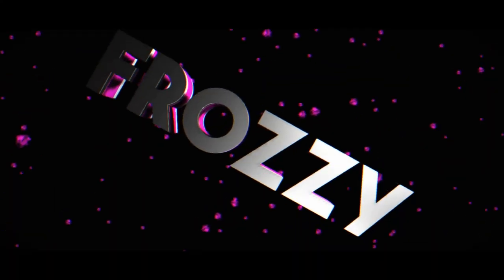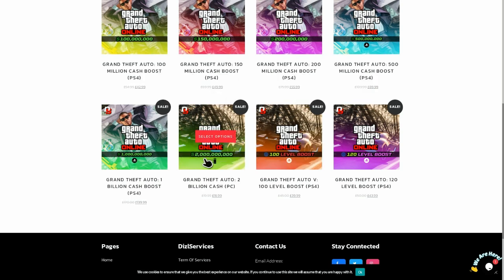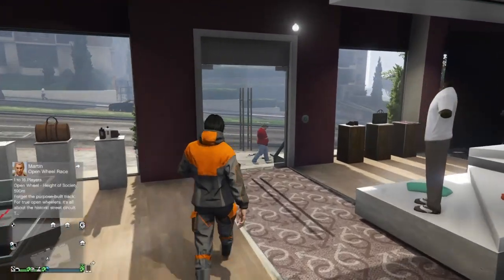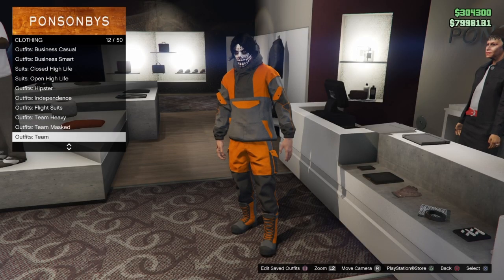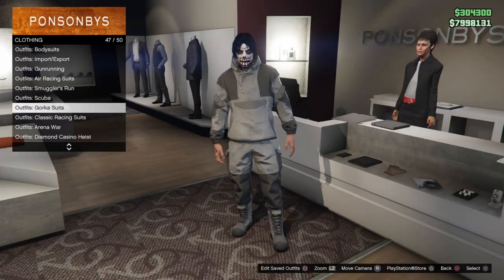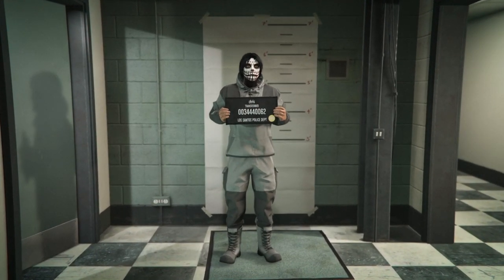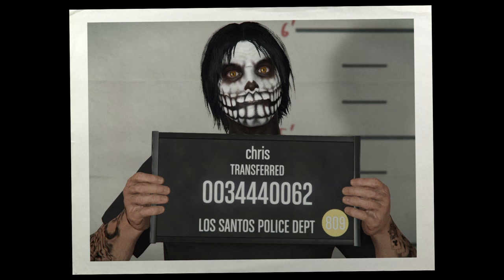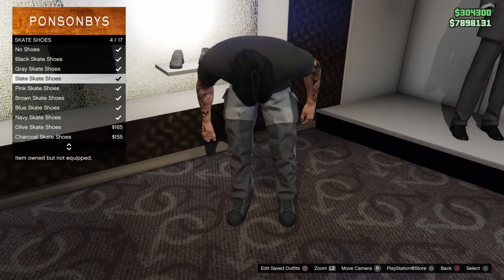*NO TRANSFER* HOW TO WEAR ANY SHOES WITH GORKA PANTS ON GTA 5 ONLINE AFTER PATCH 1.51!